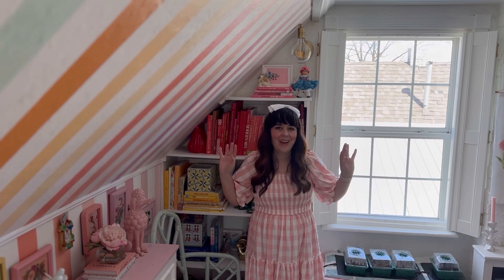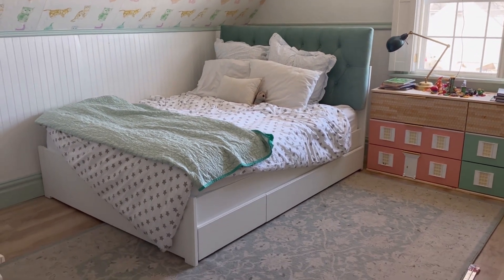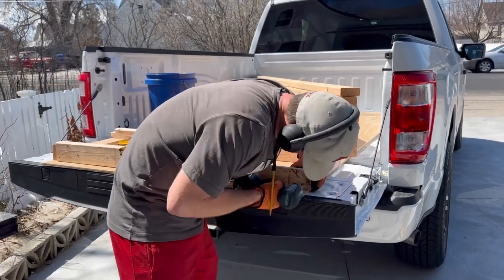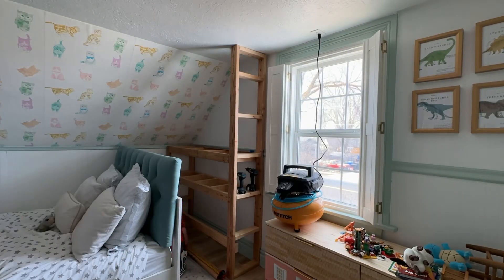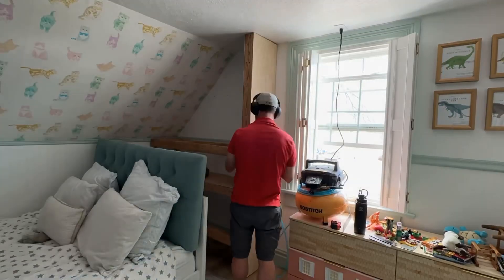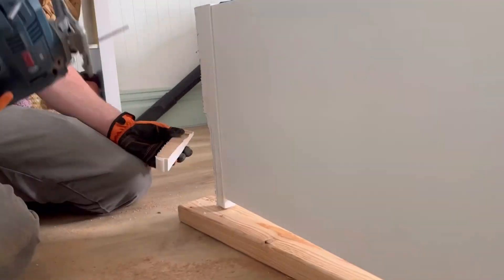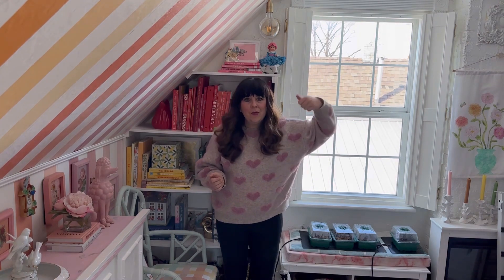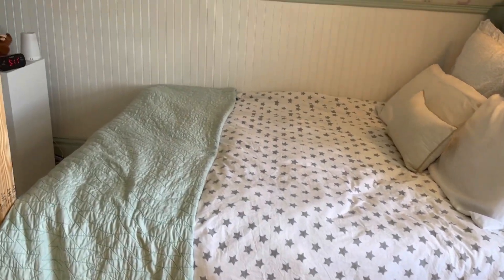DIY Alcove Bed 🛏- Part 1 | Adding storage with this Ikea hack for a kids room!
Let's build a bed nook for my son Don's room! I want a cozy vibe and so we're framing in an existing IKEA Songesand bed with drawer storage. Watch as we add storage behind the headboard and get this bed recessed in the framing.

SUPPLIES______________________________________
Ikea Queen bed
Ikea Bed Rails

Alcove bed IKEA Hack. This DIY bed nook gives a cozy aesthetic. Bedroom ideas for kids with a Scandinavian style built-in bed. Storage under the bed and behind the headboard. How to make an alcove bed with a video tutorial and step by step instructions